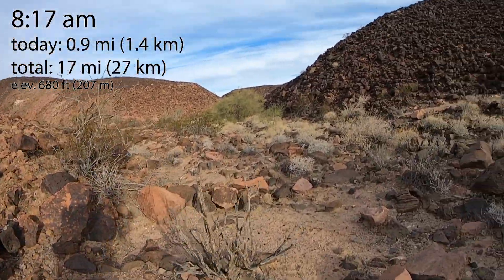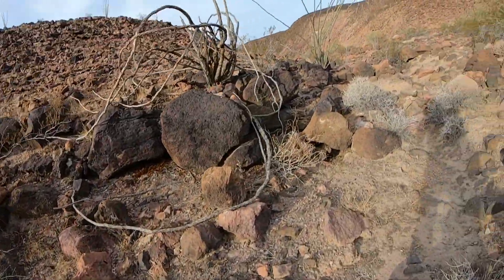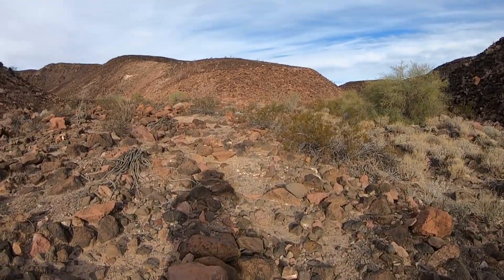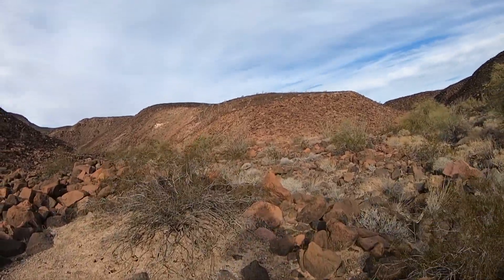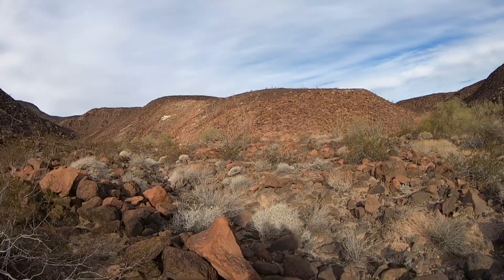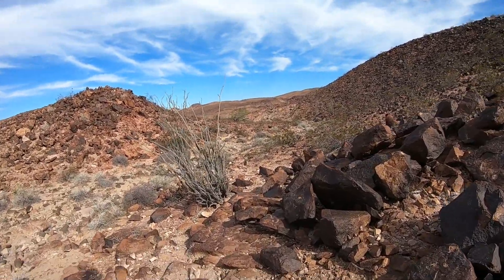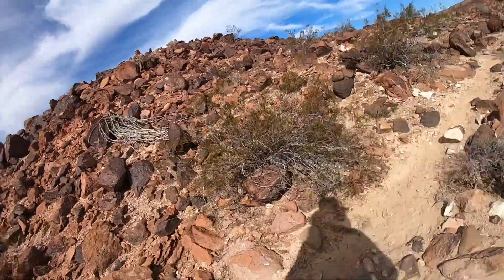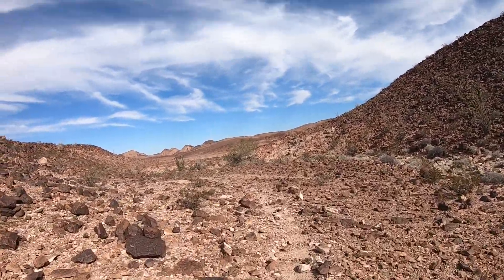Rock formed by a volcanic explosion: Mojave Trek Daily 2.2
We discuss the Quechan tuff, formed by an explosive volcanic eruption 25 million years ago.